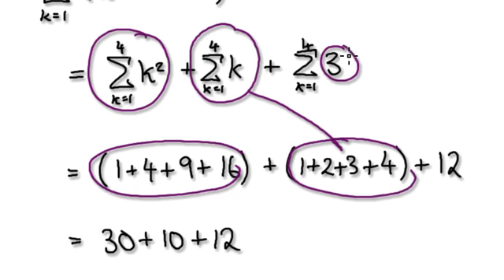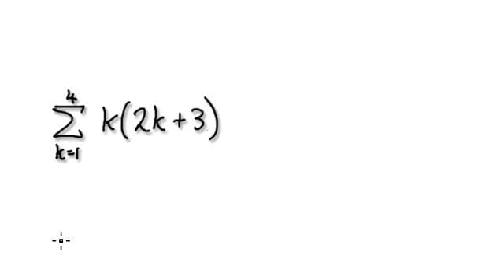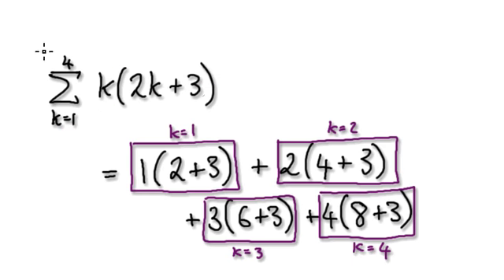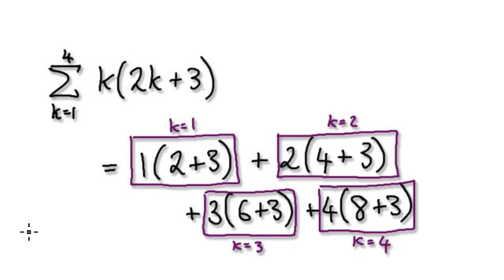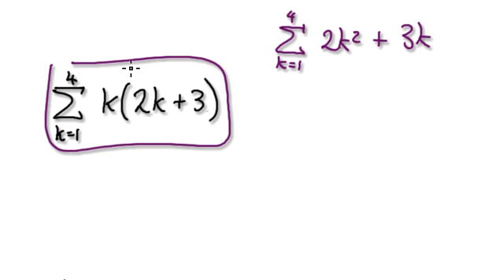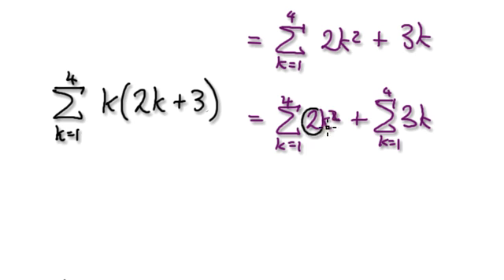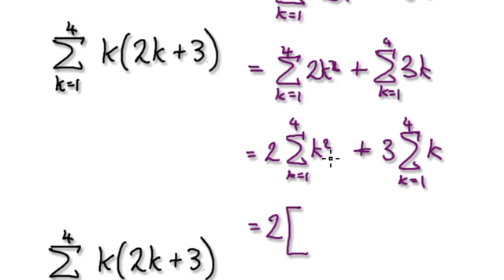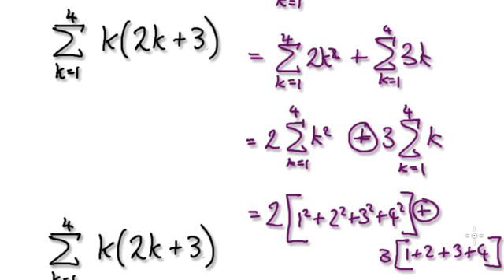Video 1610 - Algebra of Summation - Practice 1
Algebra of Summation
Sigma Notation